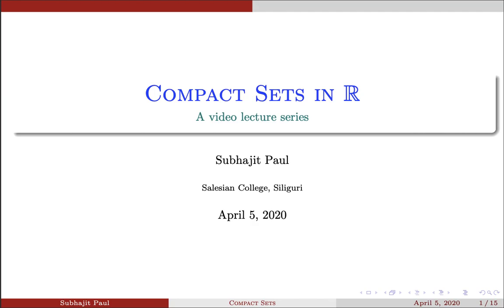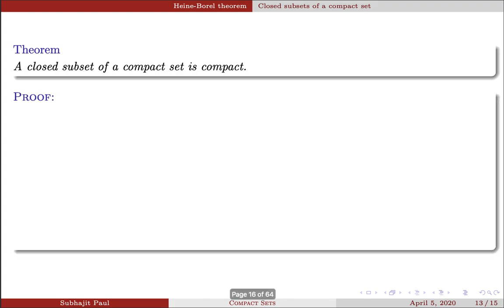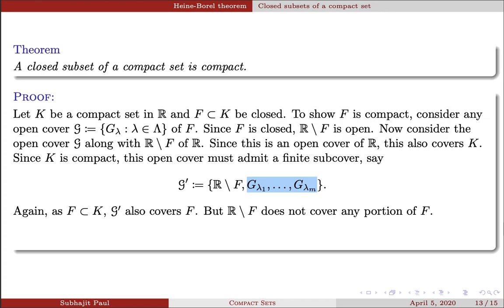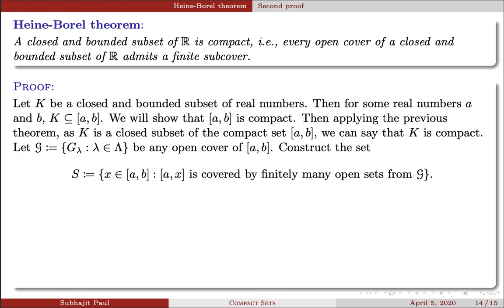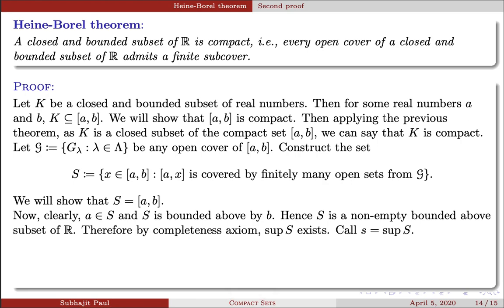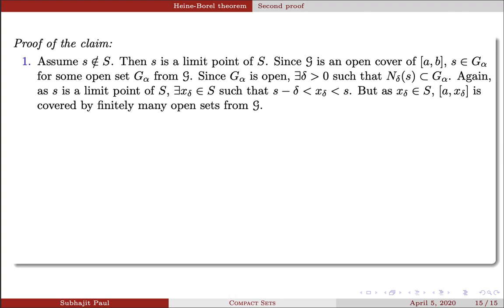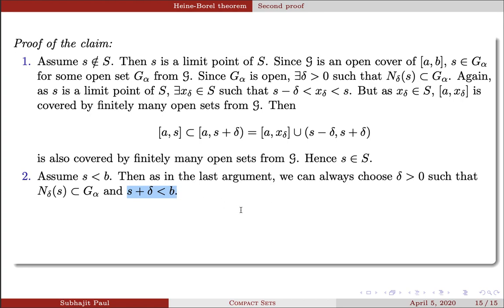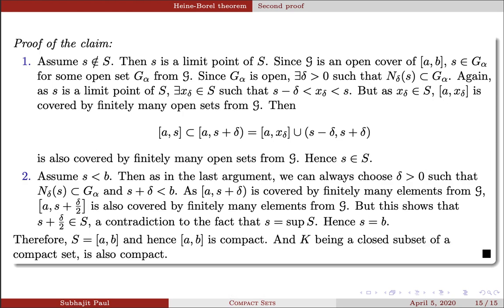Another proof of Heine Borel theorem for the set of Real numbers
This is the second video of the series of lectures to be uploaded on the compact subsets of real numbers. This contains another proof of the Heine-Borel theorem. Please find the pdf used in the video here: